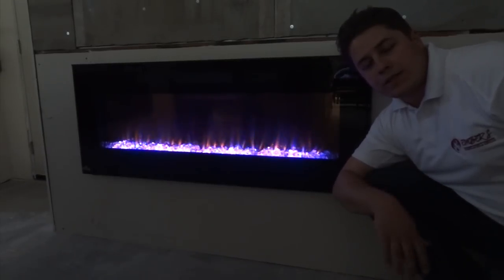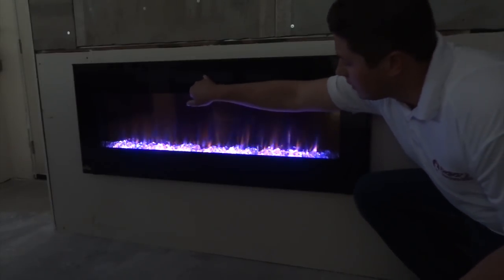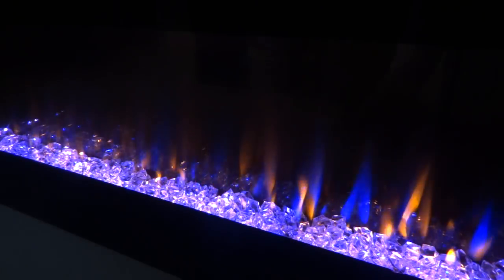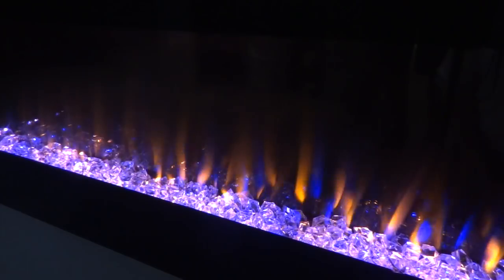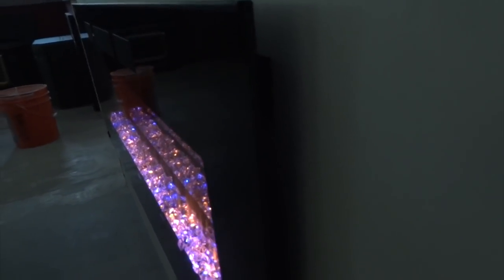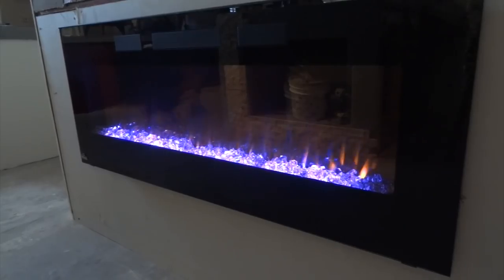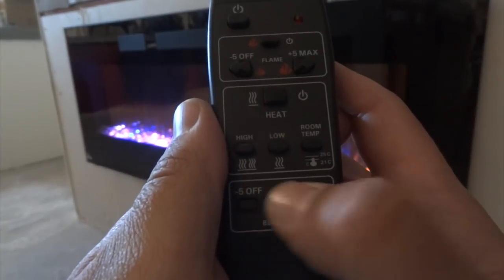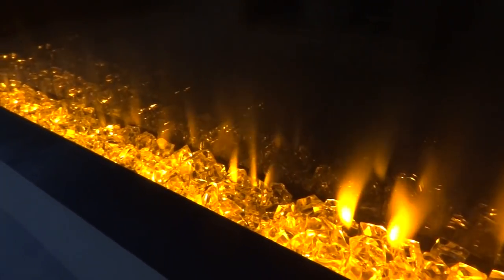Napoleon Allure NEFL50FH Electric Linear Fireplace Product Review